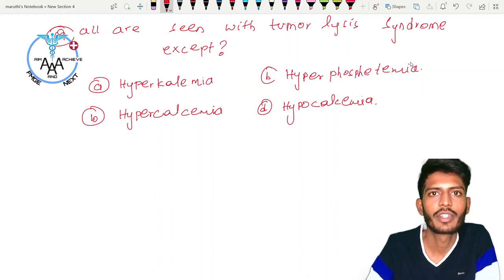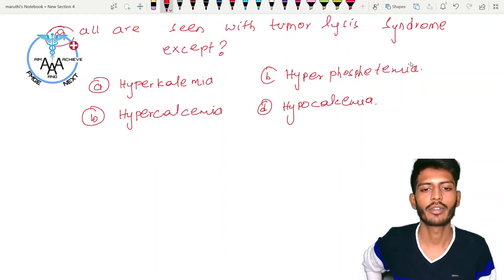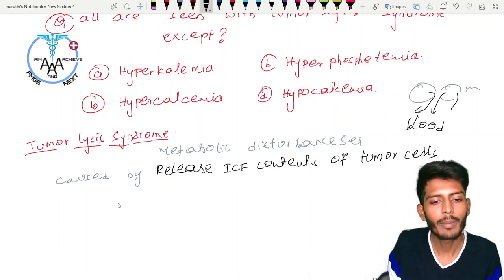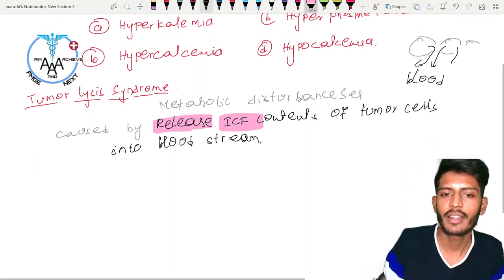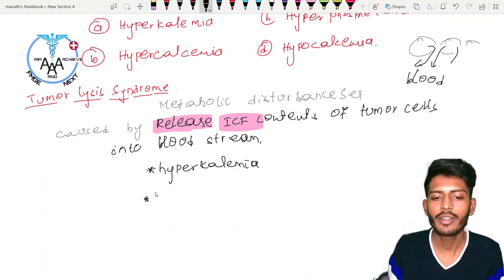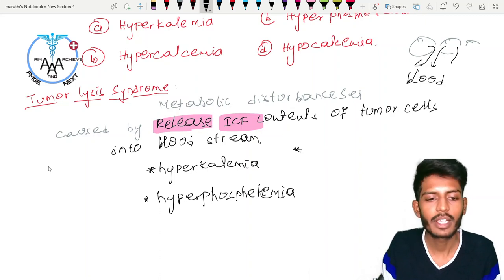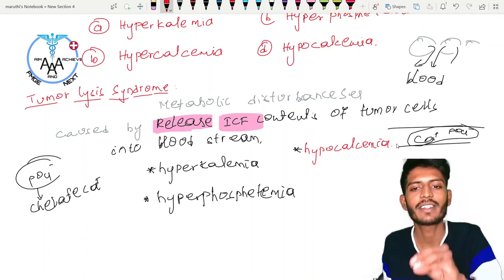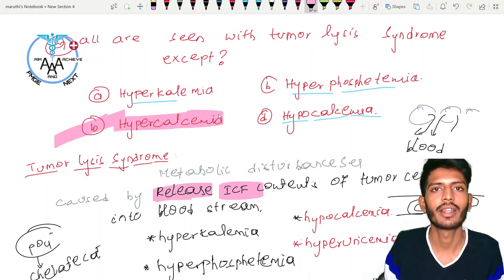TUMOR LYSIS SYNDROME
A quick review of tumor lysis syndrome with clear explanation and MCQ discussion.
AIM AND ACHIEVE
MCI COACHING INSTITUTE, NEW DELHI